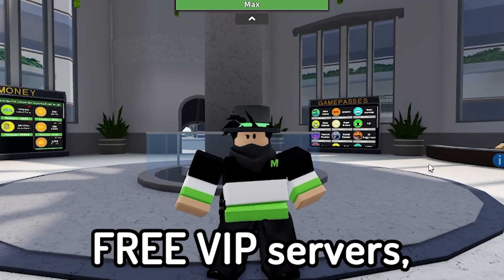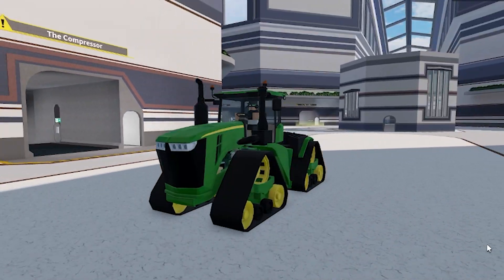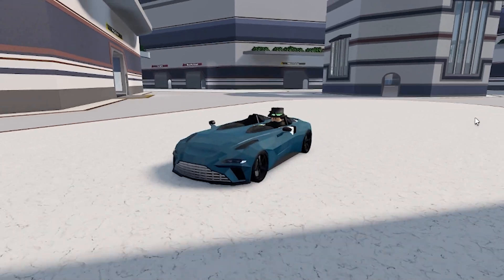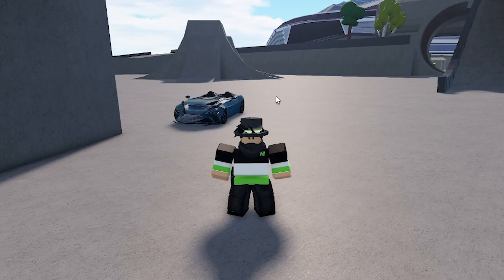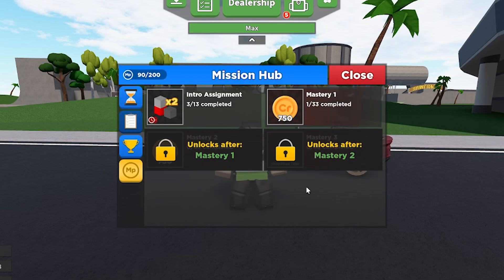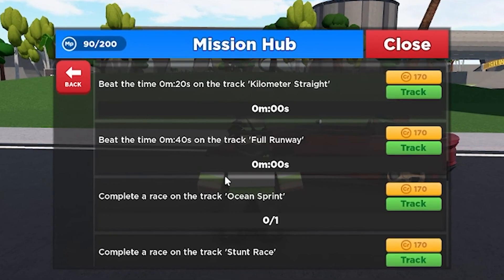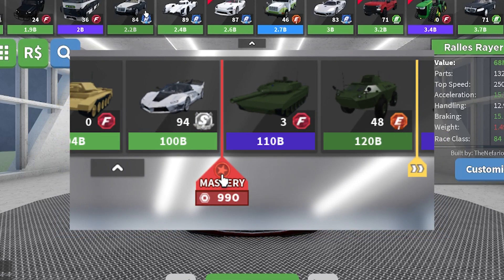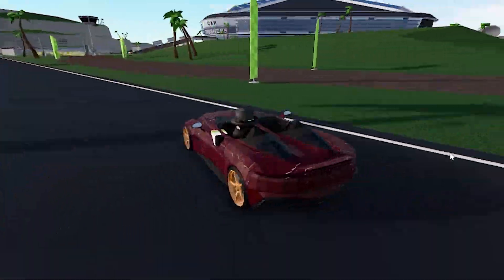Update 41 Car Crushers 2! (NEW MASTERY)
Hello, I'm ModellerCoolest! 👋

Today I am looking at the new Roblox Car Crushers 2 update 41. 4 new cars, free VIP servers, and new mastery!